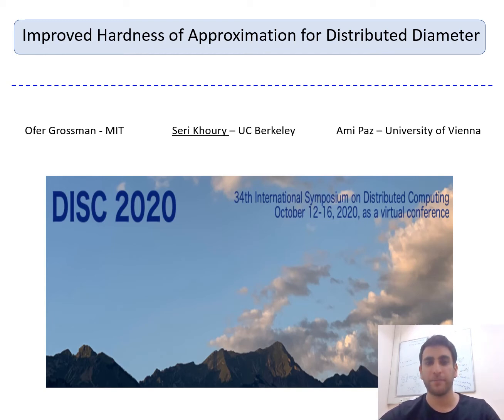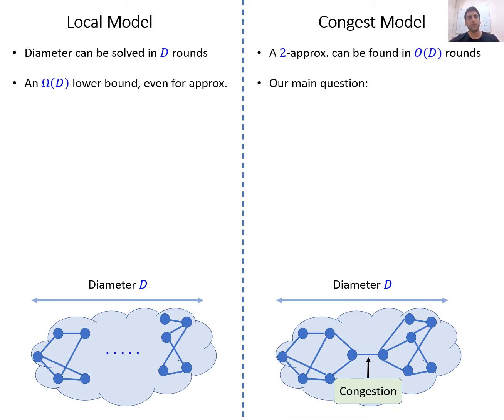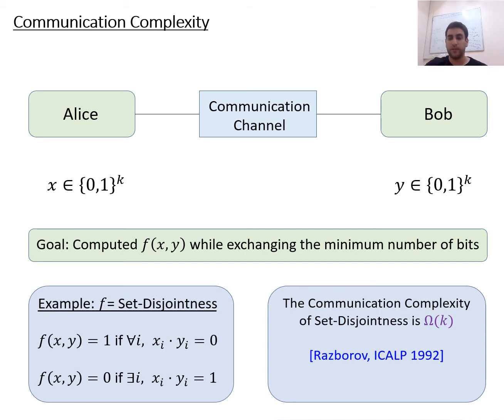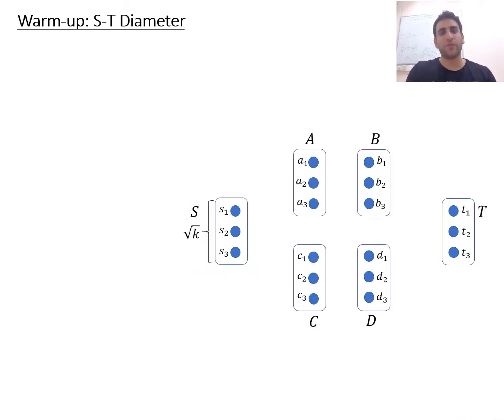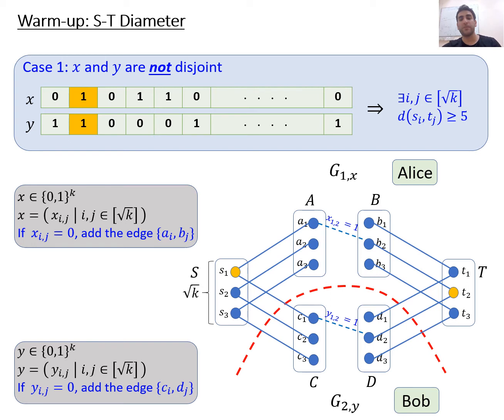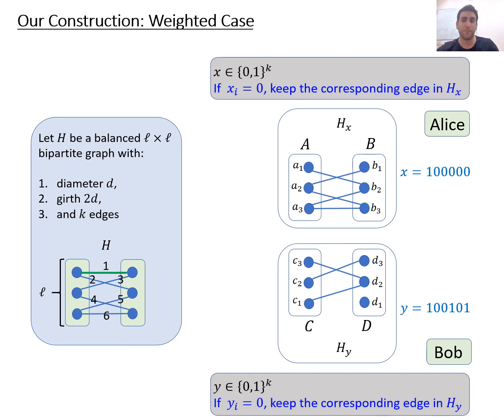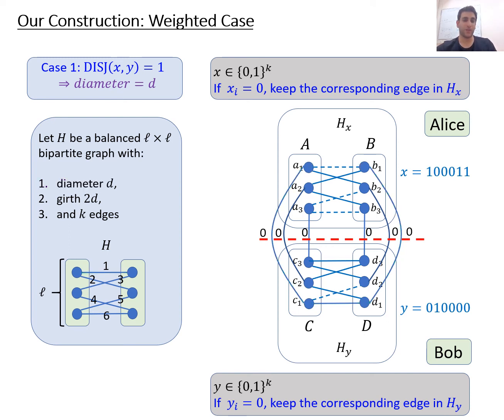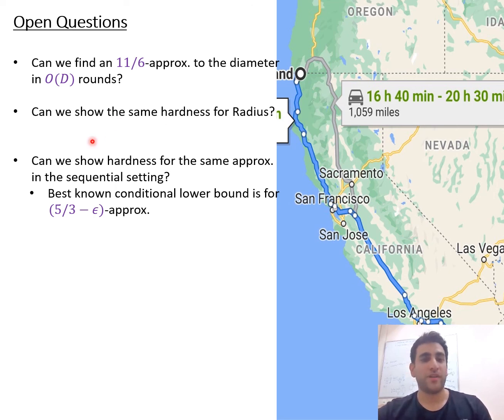Improved Hardness of Approximation of Diameter in the CONGEST Model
By Ofer Grossman, Seri Khoury, and Ami Paz, from DISC 2020, 34th International Symposium on Distributed Computing,